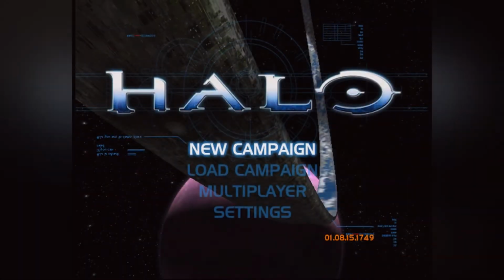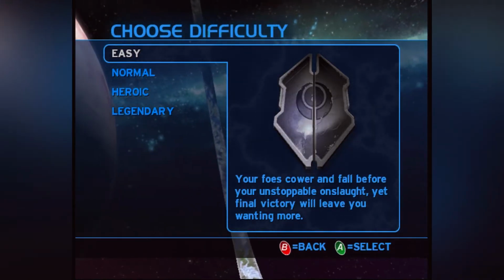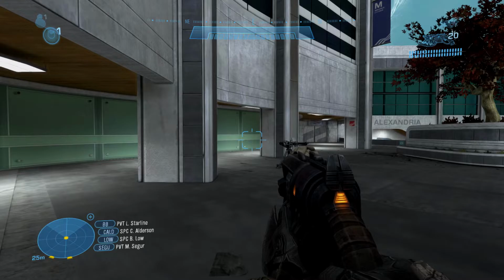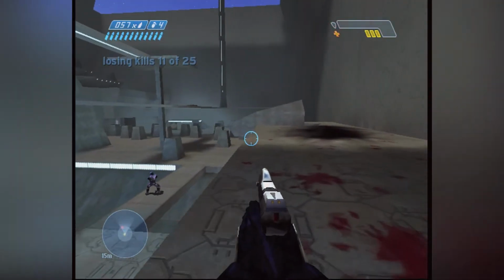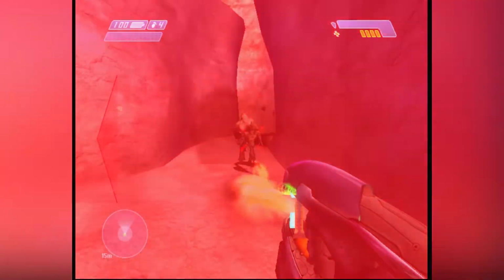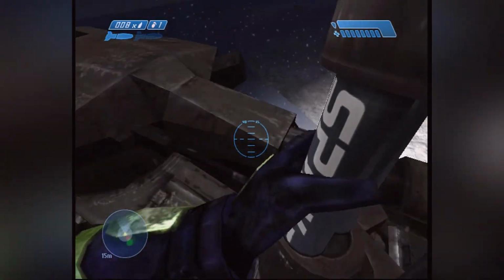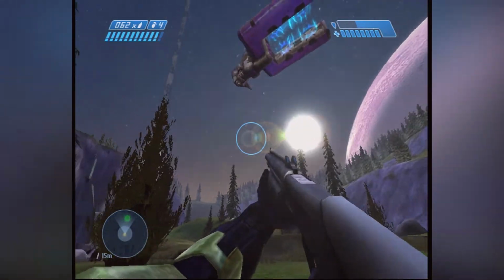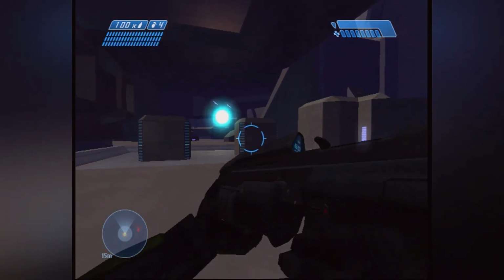Full Analysis of the Halo CE Beta (1749): Main Menu and General Gameplay [Re-upload]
This video is a re-upload that fixes the aspect ratio of the entire video. The second part, which will release shortly after this goes up, will use the same aspect ratio.

Salutations, and welcome to another installment of the Full Analysis of the Halo Beta series. For this installment, we'll be looking at a Halo Combat Evolved build that recently got leaked. This is Halo CE build 1749, a build dating back to approximately August 15th, 2001, exactly three months away from Halo 1's release date, November 15h, 2001. Taking these dates
into account, it's surprising how early in development this build feels in terms of visuals and gameplay design choices, which I'll cover extensively throughout this video. Up until this installment of the Halo Beta Analysis series, the builds I've covered only offered small fractions of the game's content, usually consisting of a handful of multiplayer levels. This is not the case for 1749. It contains the entire campaign as well as the multiplayer content, including all of the maps and gametypes that come with them. I've got a lot of work ahead of me to cover the major differences between this build and the final game, and just so we're clear, I'll be using the original xbox version of the final build of Halo 1 as the main counterpart to this
newly-released beta, unless there's something I have to reference in the Gearbox PC port, which there are a couple things here and there.

This part will cover the UI and general gameplay aspects!

00:00 Intro
01:59 The Main Menu
13:21 The General Gameplay
15:48 The Weapons
24:11 The Vehicles
30:08 The Equipment/Powerups
30:56 The Characters
35:40 Outro